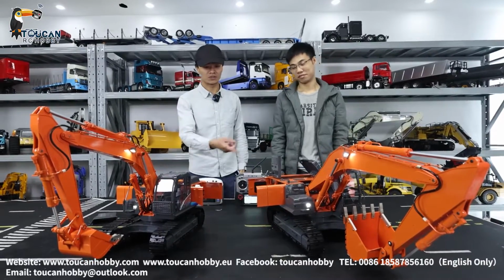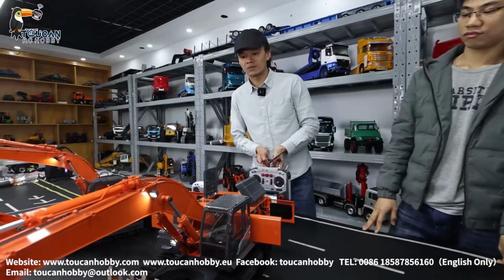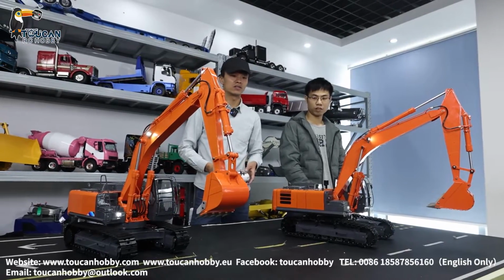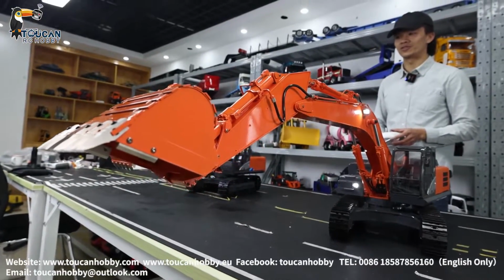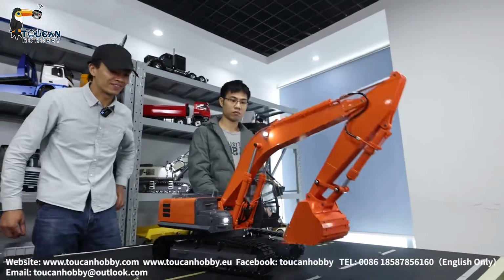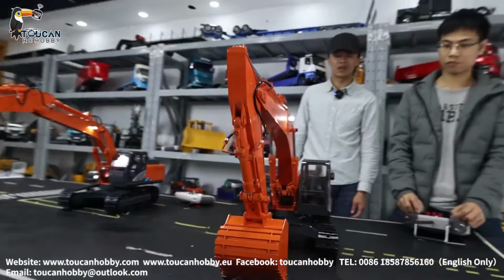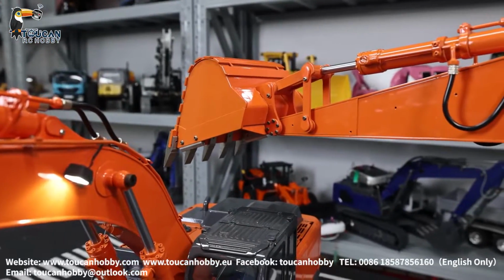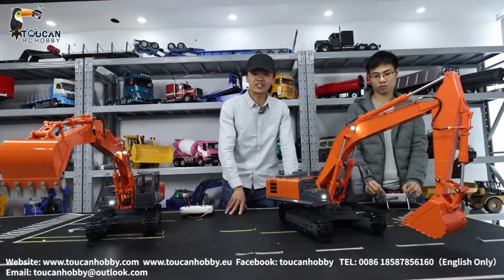Compare1/12 RC hydraulic Excavator for DIM H2 HITACHI ZX210 with customized Double Pumps H3,